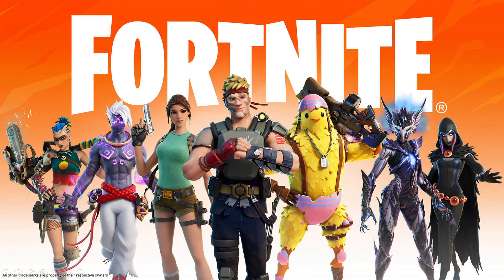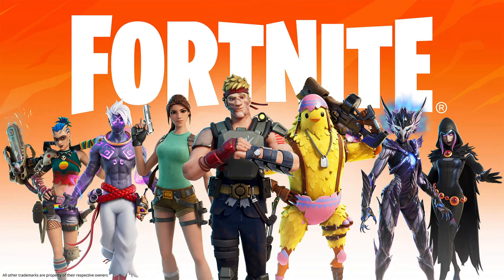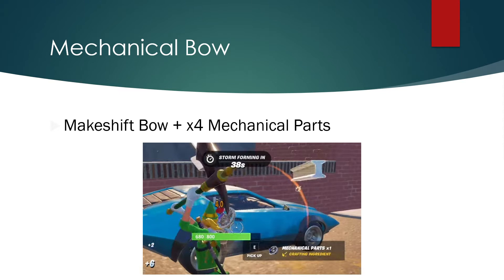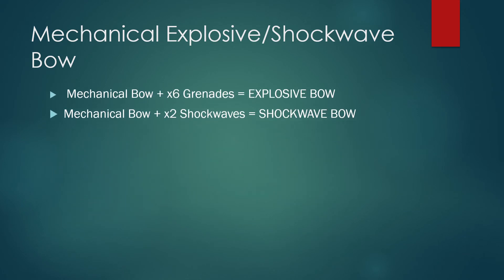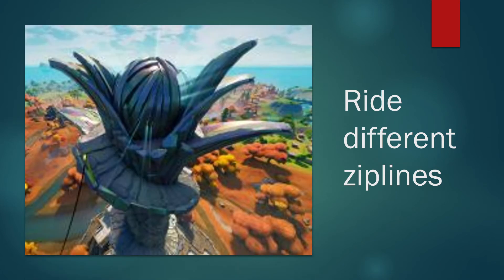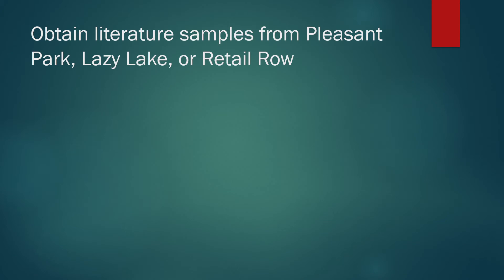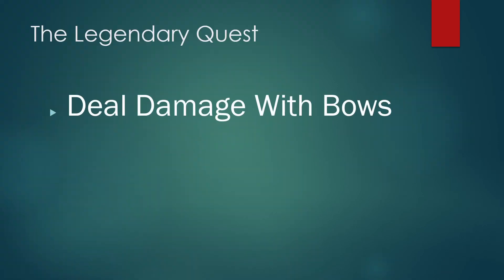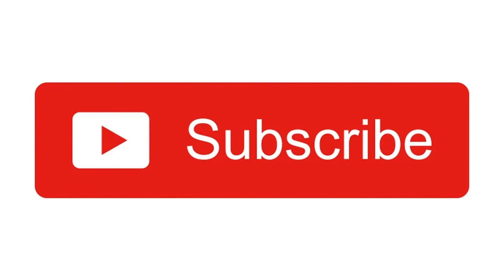WEEK 2 Challenges LEAKED! - Fortnite Season 6 (Quick Guide)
These are the fortnite Chapter 2 Season6 WEEK 2 Leaked Challenges!

Yo guys it's me LSPLAYZ back with another video and today guys we are going to be looking at LEAKED Season 6 Challenges WEEK 2!

Shoutout to realsport101 and Fortnite Insider!